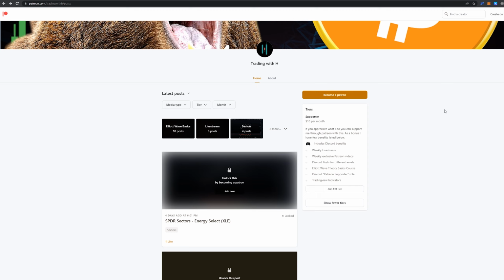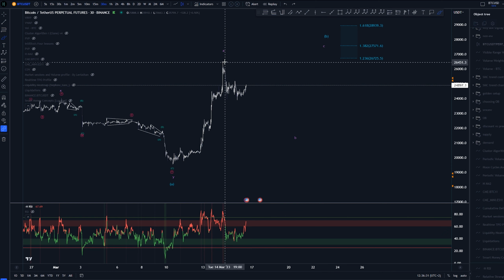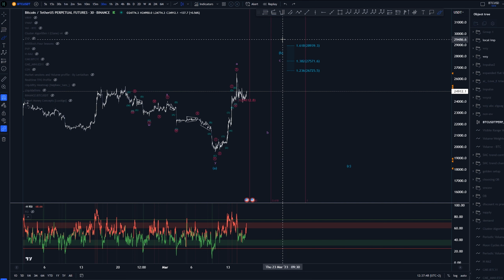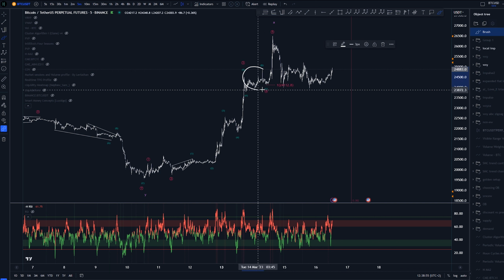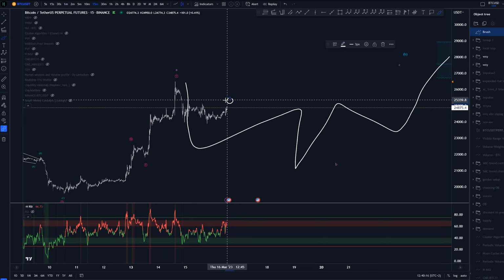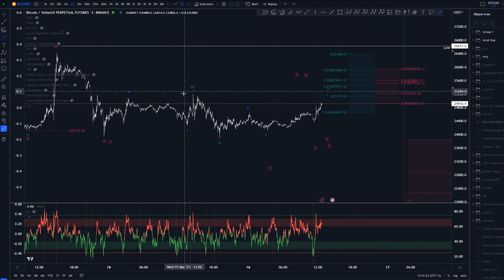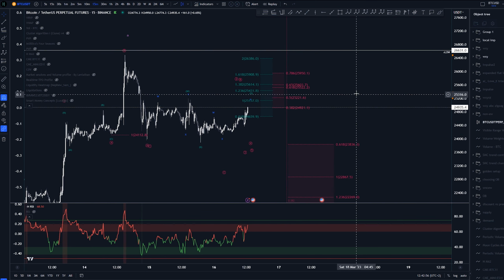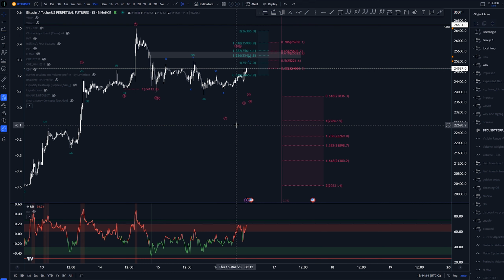BITCOIN ($BTC) - Technical Analysis with Elliott Wave Theory